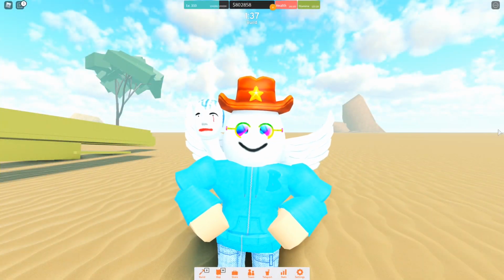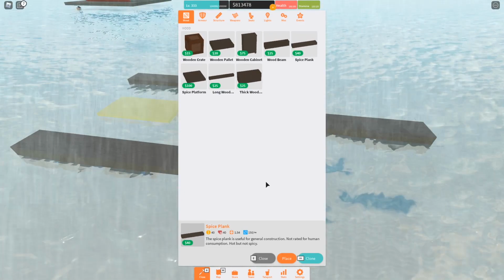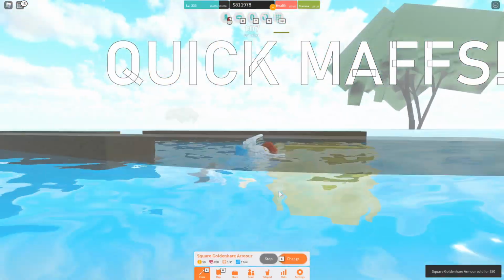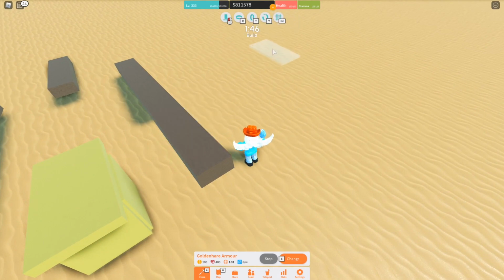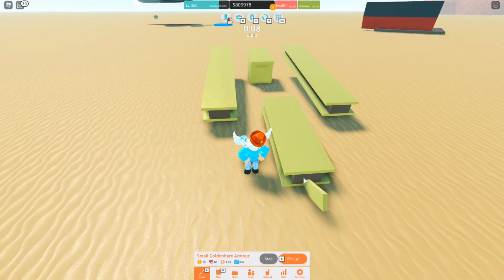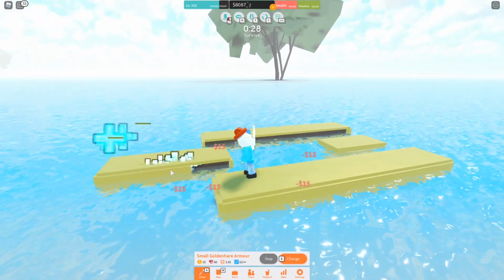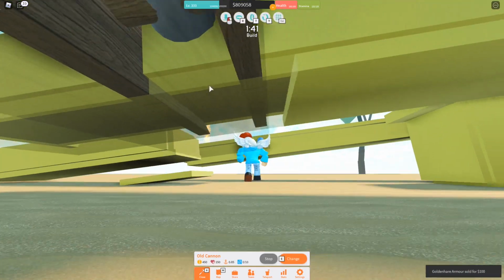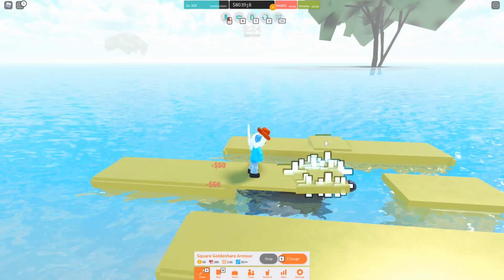The Widest Beginner Spammer | WFYB Voice Tutorial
Hello and welcome back to the channel! I am finally returning with a highly anticipated WFYB beginner spammer! Hope you enjoy. If you've got any questions, please ask me via the discord or in the comment section.